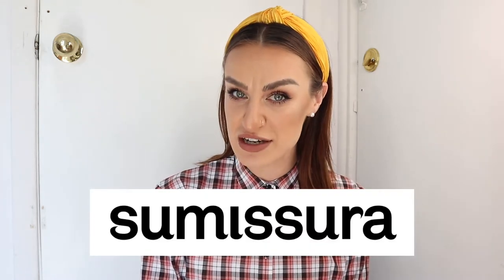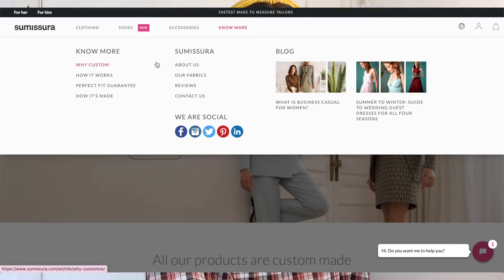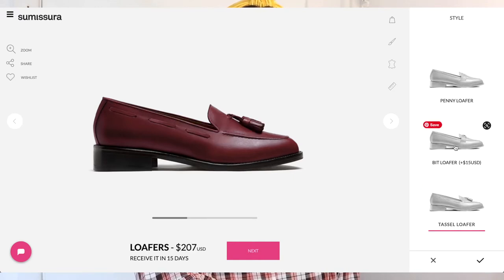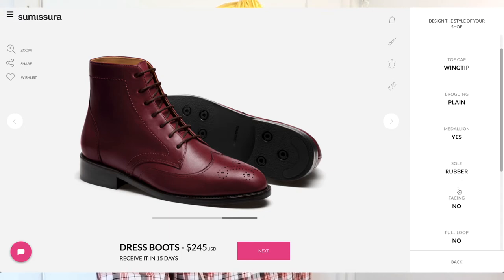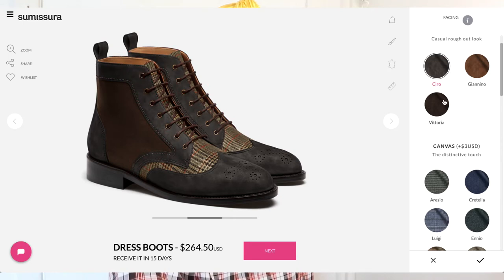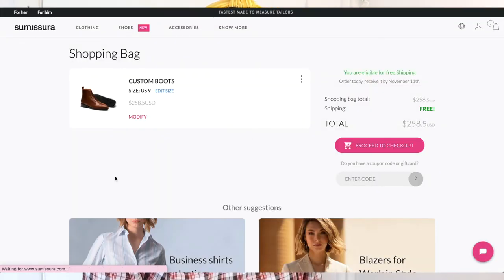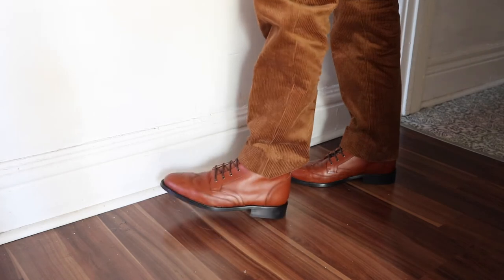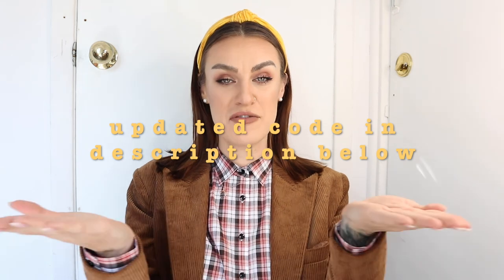Custom FOOTWEAR from Sumissura!!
For anyone looking for their own custom-tailored piece (not tall specific!), through the Sumissura referral program, I can send you $25 off of your first purchase using my referral